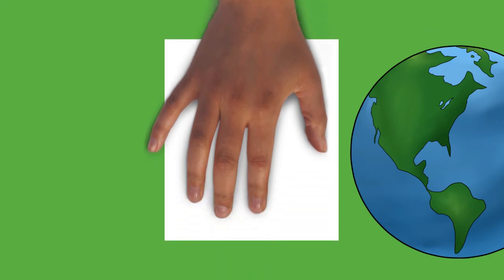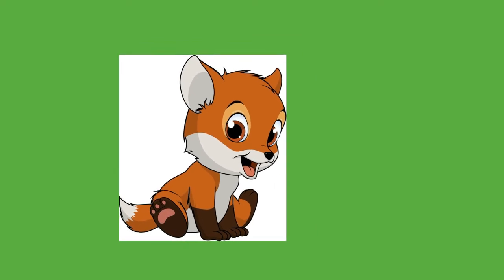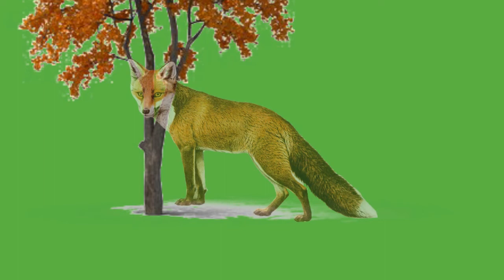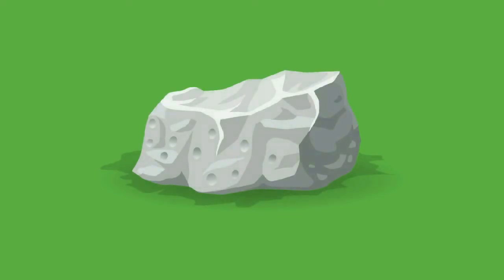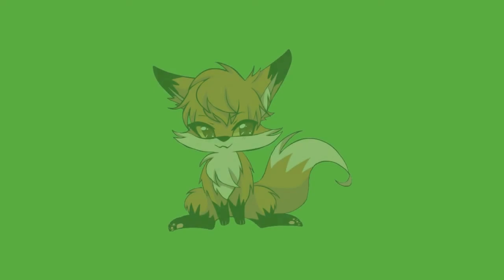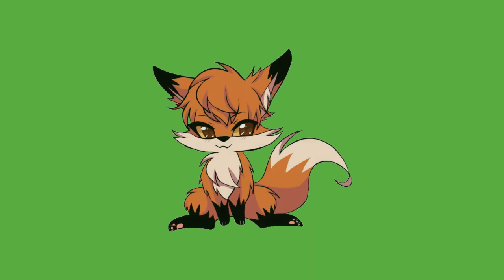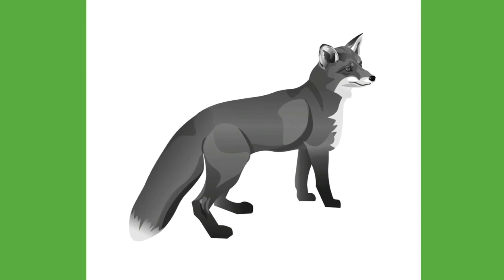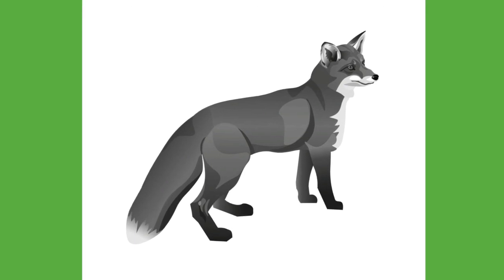Draw My Life - Fox